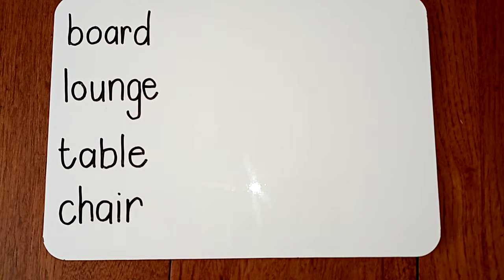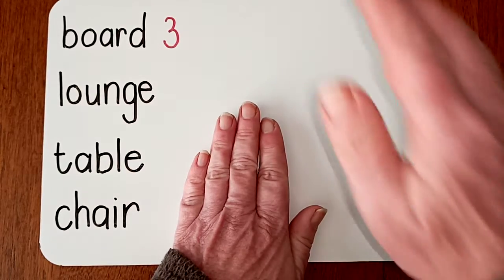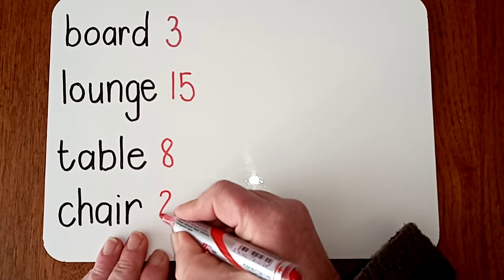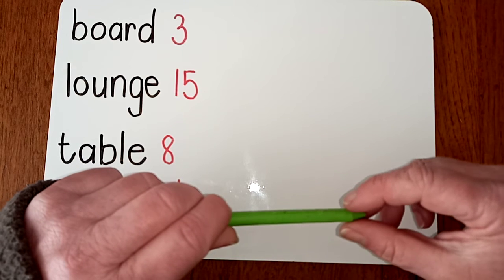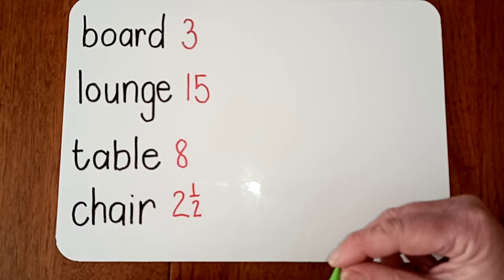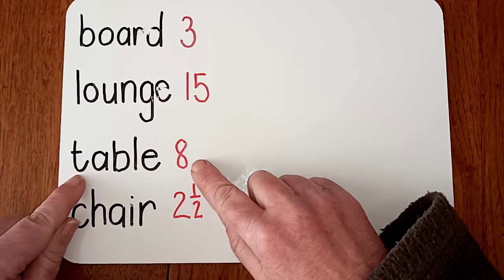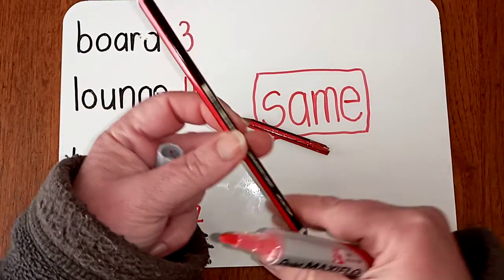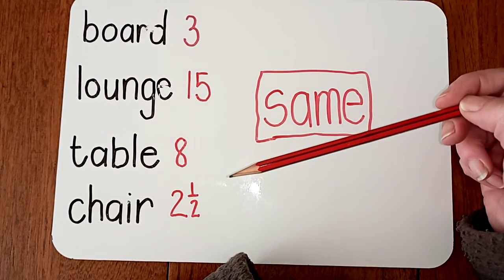Grade 1 Maths Measurement Week 6